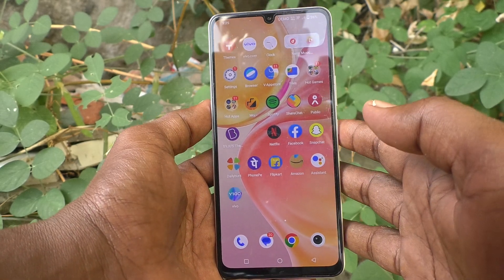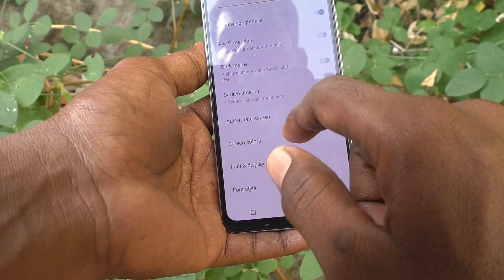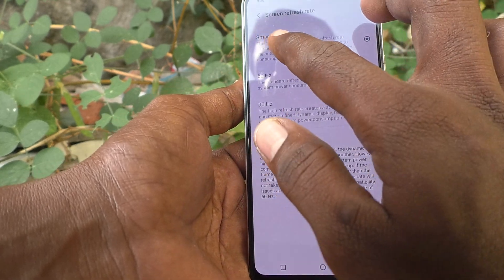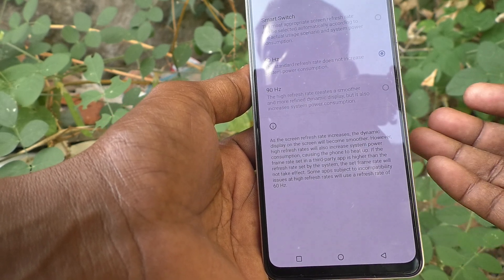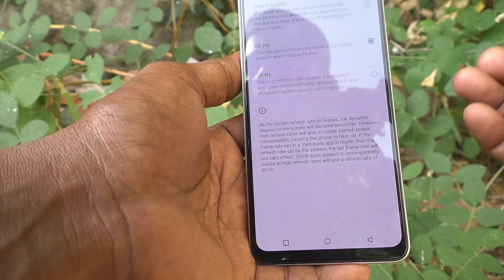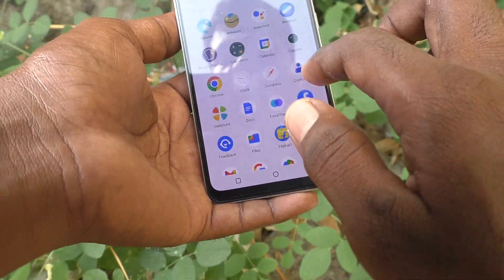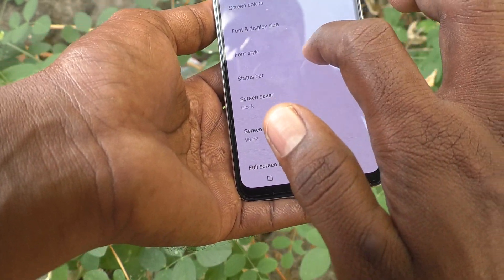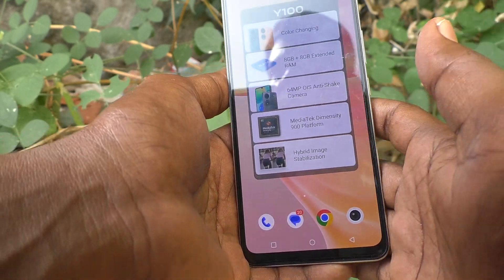How to change screen refresh rate in Vivo Y100 5G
Vivo Y100 5G screen refresh rate change settings: Learn here how to change screen refresh rate in Vivo Y100 5G smartphone.